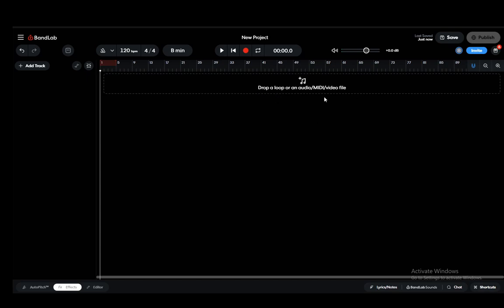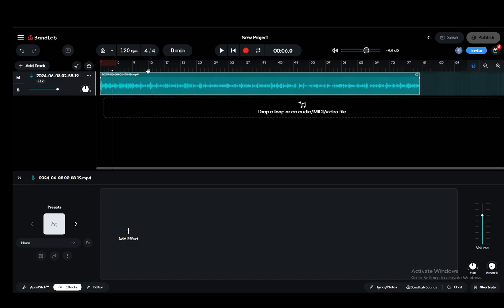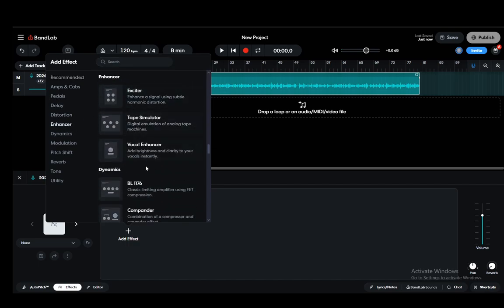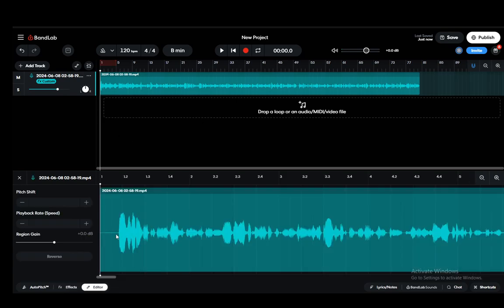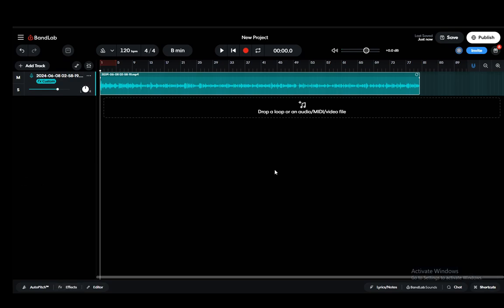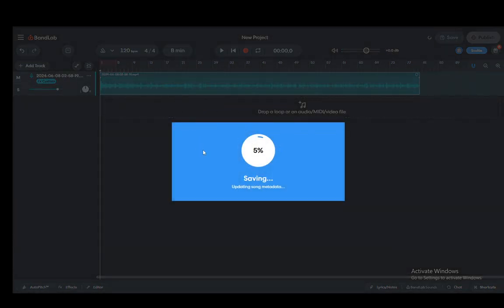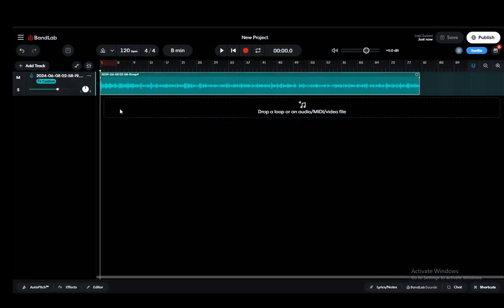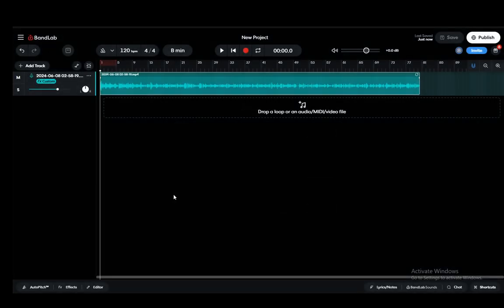How To Edit Video In Bandlabs Tutorial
Today we talk about edit video in bandlabs,bandlab tutorial,bandlab tutorial for beginners,bandlab app tutorial,how to use bandlab mix editor